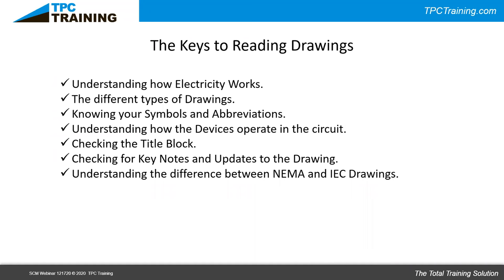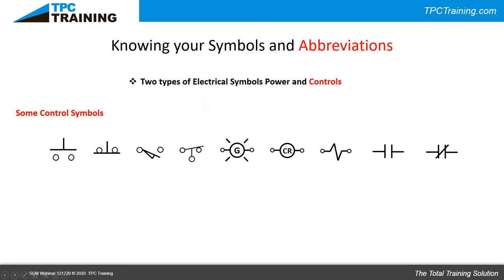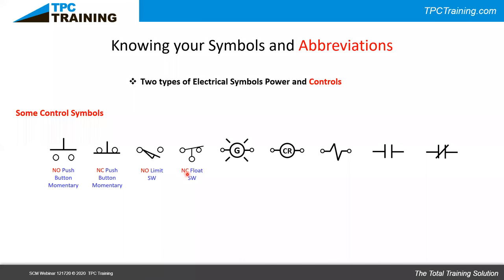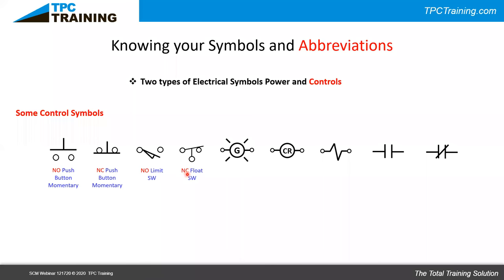How to Read Electrical Schematics (Crash Course) | TPC Training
Reading and understanding electrical schematics is an important skill for electrical workers looking to troubleshoot their electrical systems. Understanding symbols and logic in an electrical diagram can save valuable time and man-hours on the job. Join us for a free webinar walking through the basics of electrical schematics and how to read them.

Today’s technical expert is:
Marty Redman